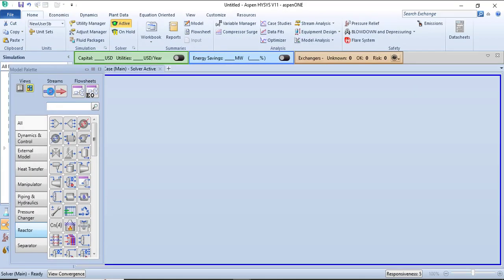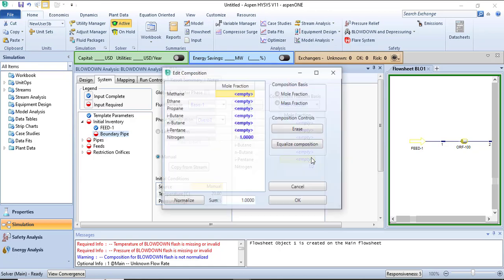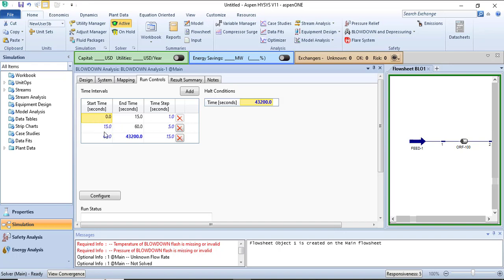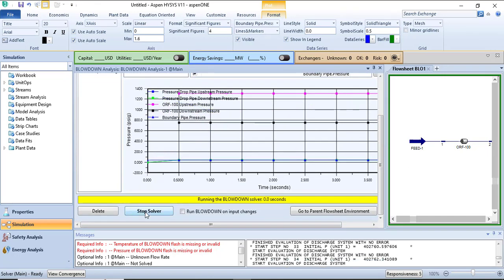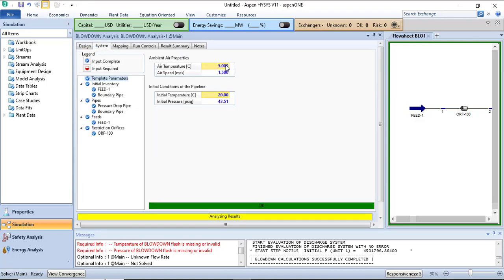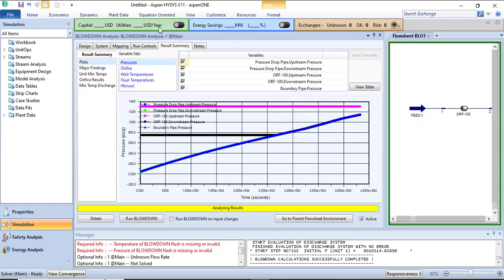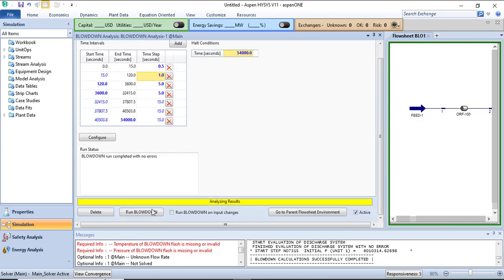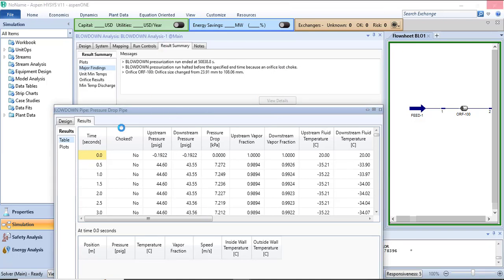HYSYS V11 Pipeline Pressurization Utility - Detailed Overview video with solved example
In this video, I have provided a detailed overview of the HYSYS V11 Pipeline Pressurization Utility. This video will include a solved example to help illustrate the functionality of the HYSYS V11 Pipeline Pressurization Utility.
As a contractor or engineer responsible for pipeline pressurization, you'll want to be aware of this software utility.
In this video, I have provided a detailed overview of how to use it, as well as a solved example to help you understand how it works. So be sure to watch it to learn everything you need to know about the HYSYS V11 Pipeline Pressurization Utility!
This utility can be used to calculate the pressure in a pipeline according to the transient analysis method.